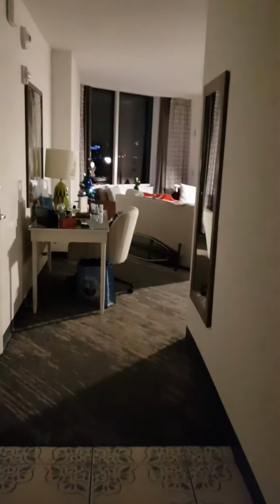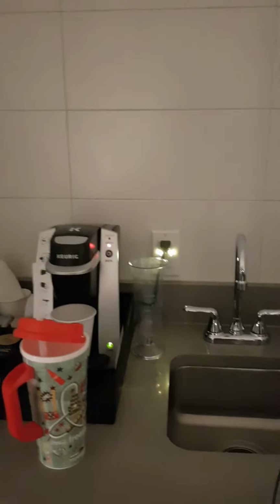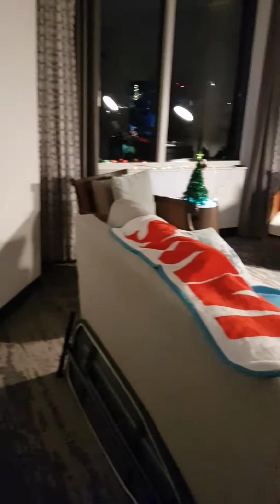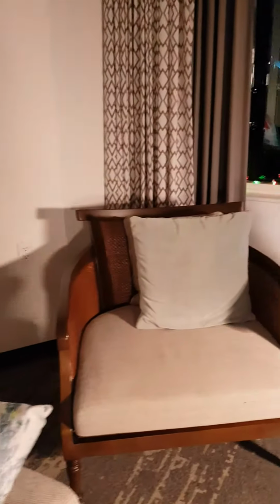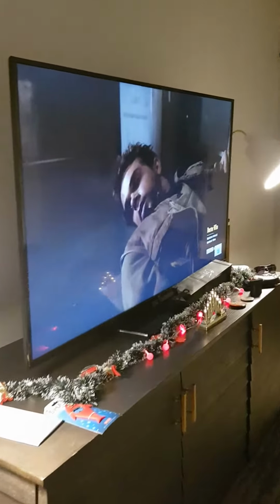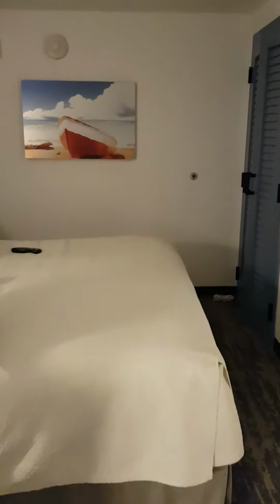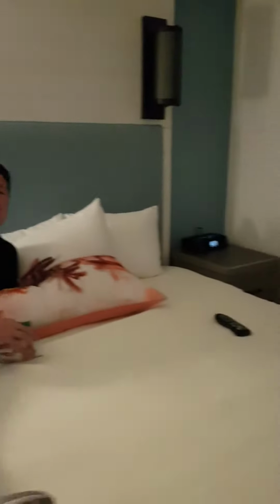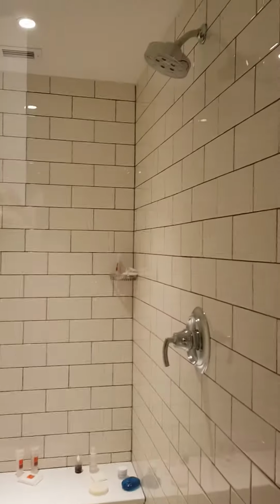King Suite Tour, Loews Sapphire Falls, Universal Orlando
A quick tour of our fabulous room at Loews Sapphire Falls, Orlando